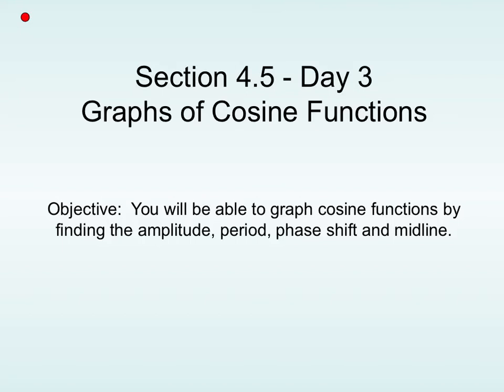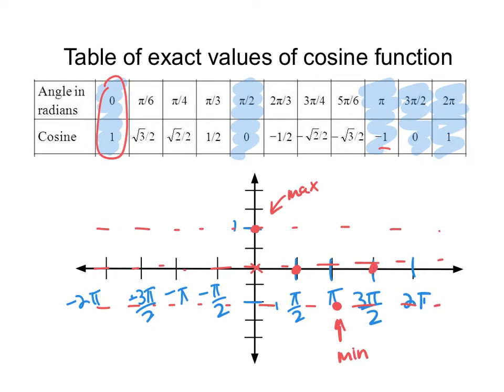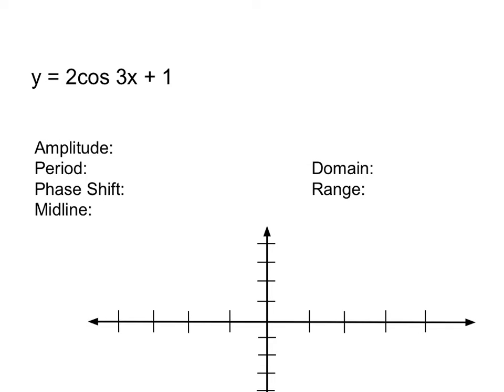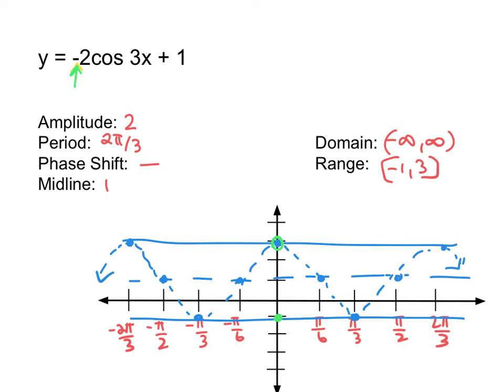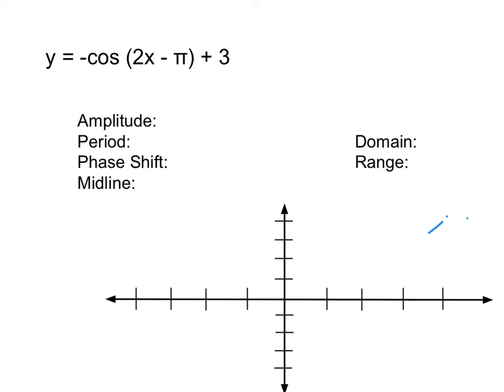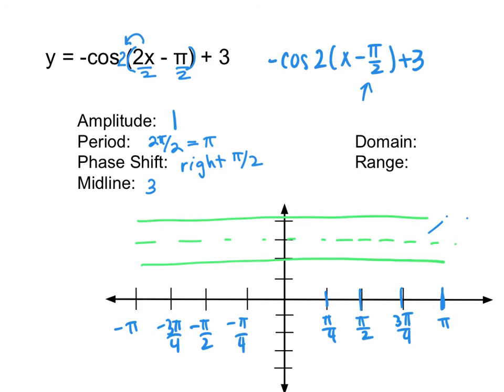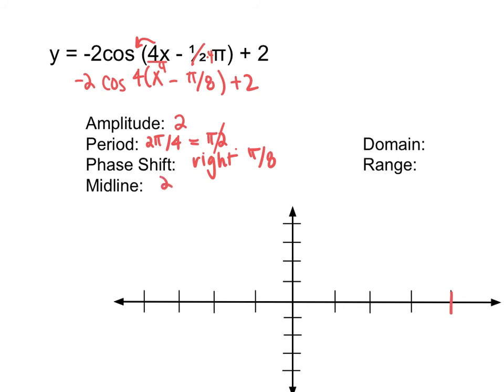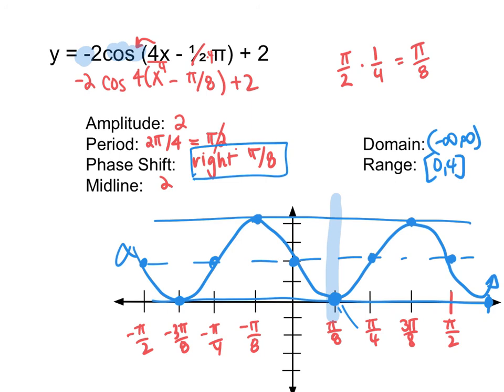4.5C Graphing Cosine Functions